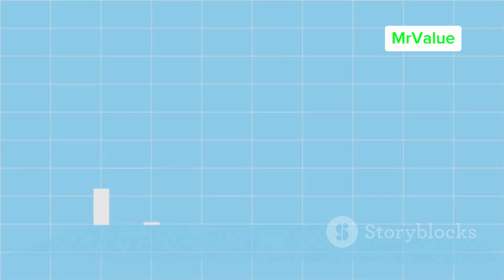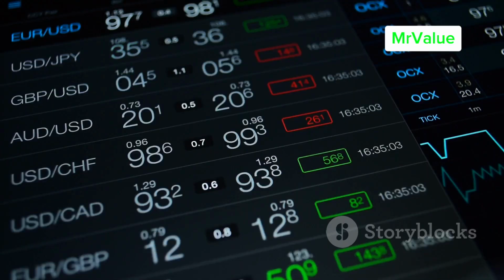Dollar vs Yen vs Yuan — The Global FX Battle Explained (in 7 Minutes!) 💥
‎The world’s currency battlefield is shifting fast — and this 7-minute data-first breakdown shows you exactly how. 📊
‎💱 Inside the Video:
‎FX reserves decoded — who’s holding what and why it matters 🏦
‎Interest-rate divergence: Fed vs BOJ vs PBOC 🔥
‎Trade balance power plays and central bank interventions 💰
‎Real-world charts that reveal the hidden forces behind exchange-rate shocks 📈
‎👀 You’ll Learn About:
‎Inflation & carry trades
‎Capital controls & reserve diversification
‎The key indicators traders, investors, and policymakers watch daily 🌐
‎Whether you’re an investor, student, or macro geek, this video will help you understand today’s biggest currency moves — and what could happen next.